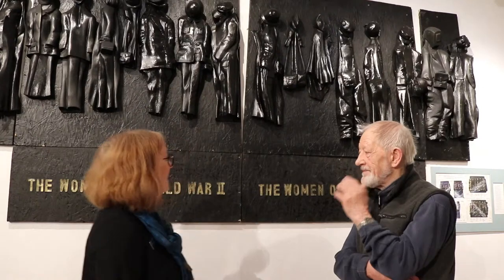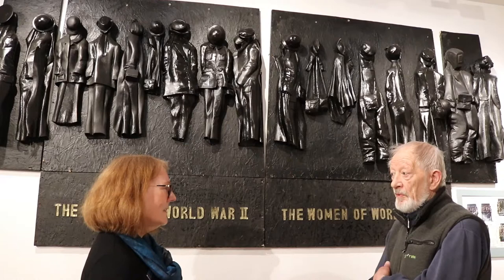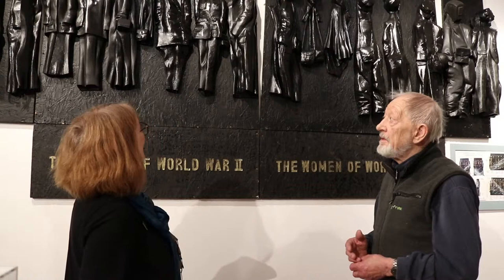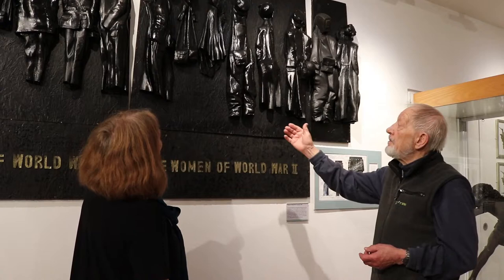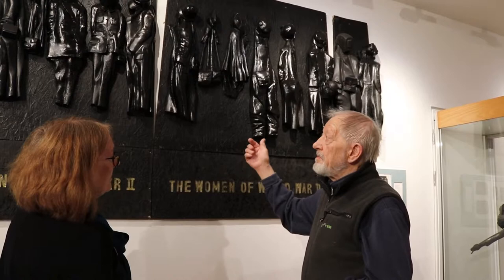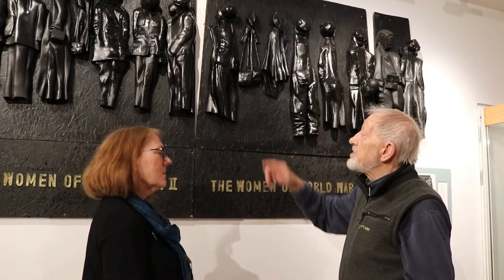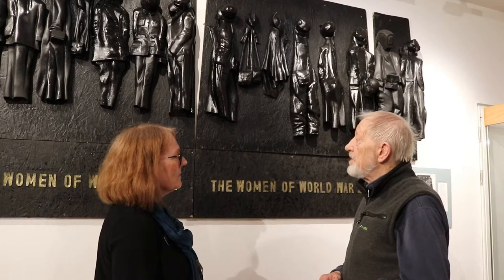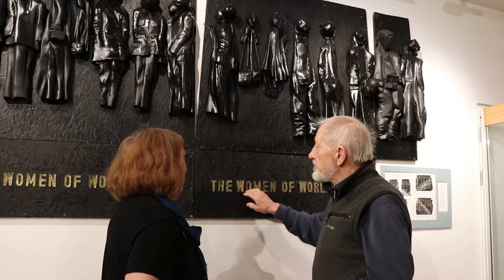Interview with John W Mills - Sculptor to the Nation (part 2)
Ros Allwood from North Hertfordshire Museum talks to John W Mills about their new exhibition, Sculptor to the Nation, a retrospective of work by the internationally acclaimed sculptor, who has lived in North Herts for more than 50 years.

This section looks at his Monument to the Women of World War II.